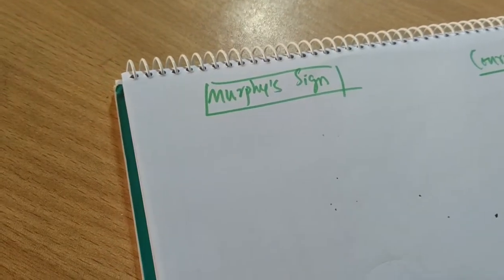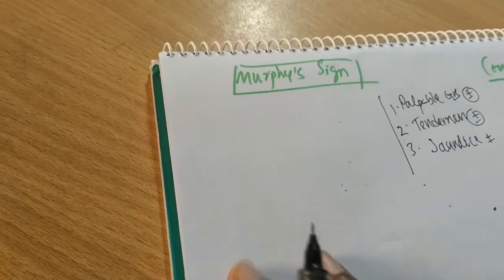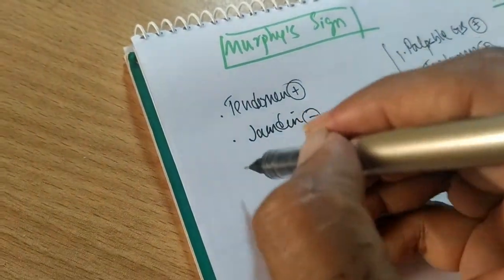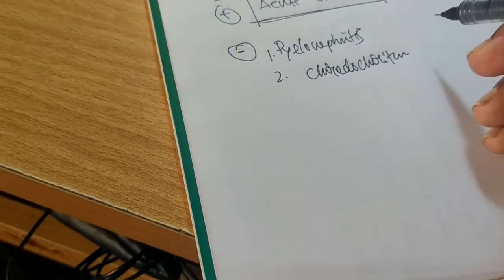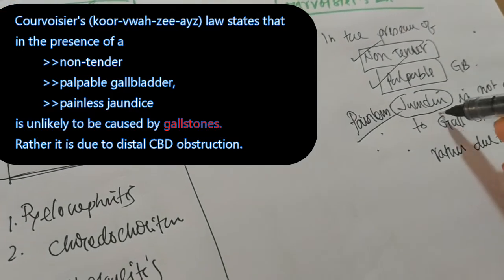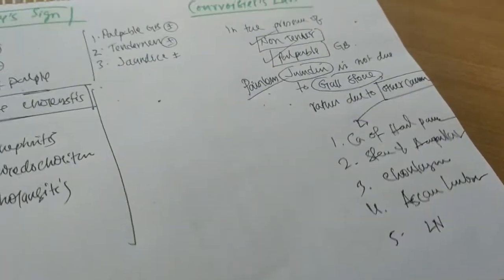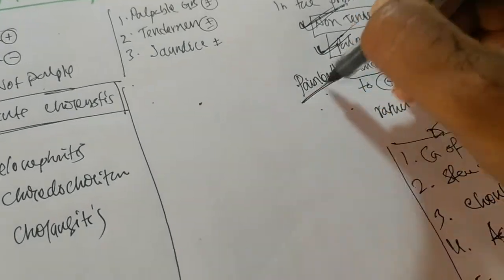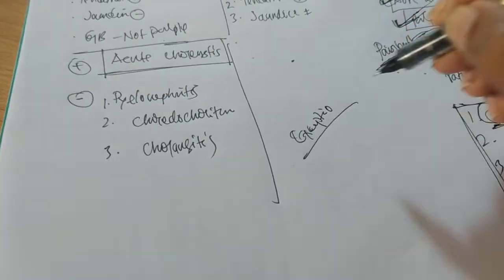Murphy's sign and Courvoisier's Law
Courvoisier's_law states that in the presence of a non-tender palpable gallbladder, painless jaundice is unlikely to be caused by gallstones. It is generally implicated to be caused by malignancy, as the
gallbladder obstruction caused by stones is intermittent, and the gallbladder is chronically fibrosed, small and therefore, it is incapable of enlargement. On the other hand, pathology like pancreatic malignancy being of relatively shorter duration causing distention of CBD by back pressure.

Murphy's_sign is a procedure done during abdominal examination. It is useful for differentiating pain in the right upper quadrant. Typically, it is positive in cholecystitis, but negative in choledocholithiasis, pyelonephritis etc.
It is performed by asking the patient to breathe in.  If the patient stops breathing in  and winces with a "catch" in breath, the test is considered positive.